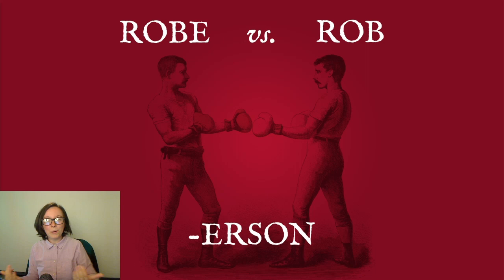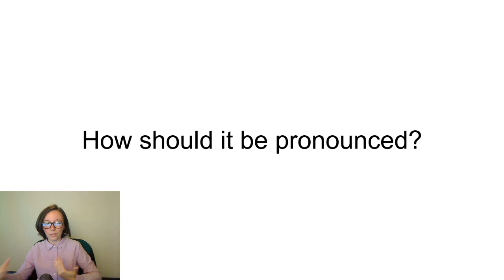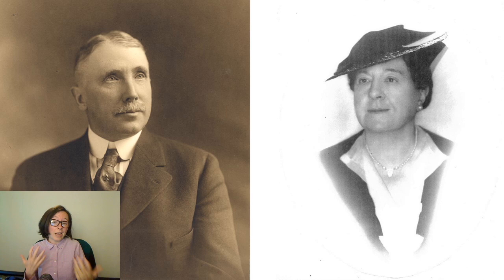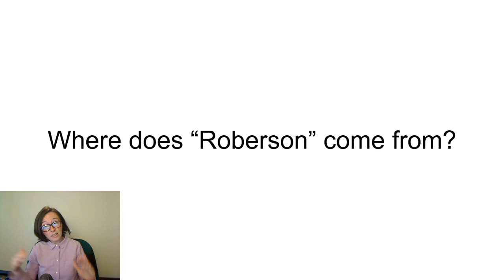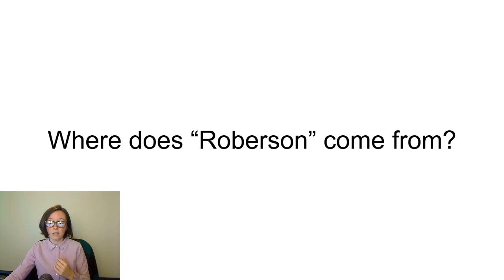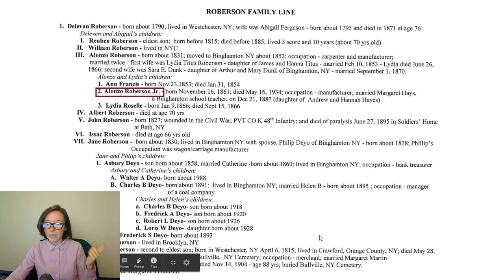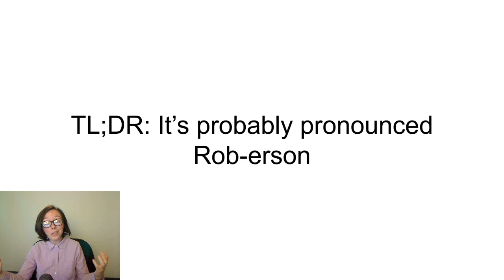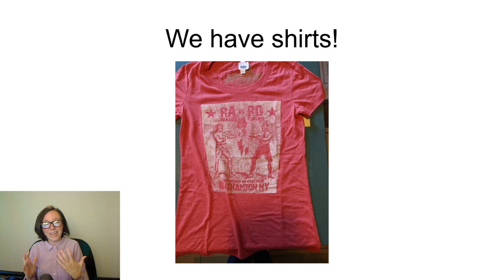Which is it? Robe or Rob-erson!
We're discussion a hotly debated item among people in the Southern Tier: How should one pronounce the name "Roberson"?

It's an ongoing mystery that's filled with rumors and stories pointing to one or the other. We're dissecting the rumors to figure out which it might be. Come take this magical journey through a history of names and some genealogy to figure out this local mystery.

If you'd like to support these videos, please consider making a donation